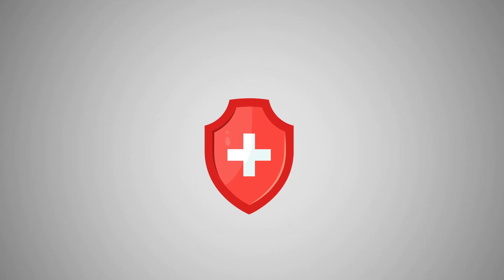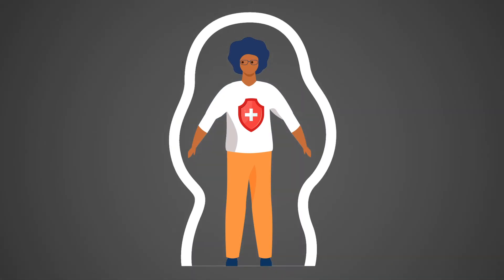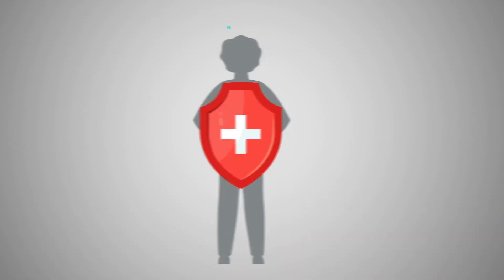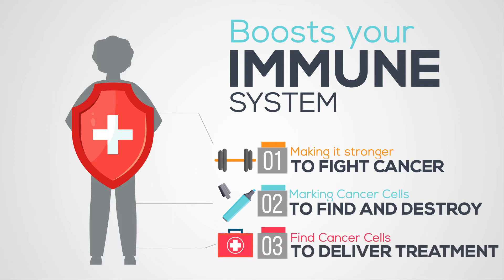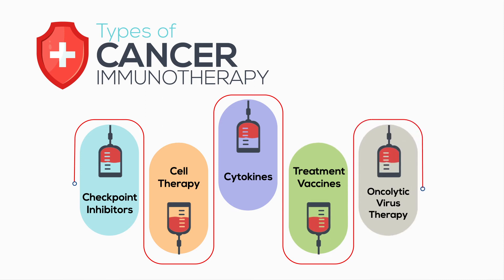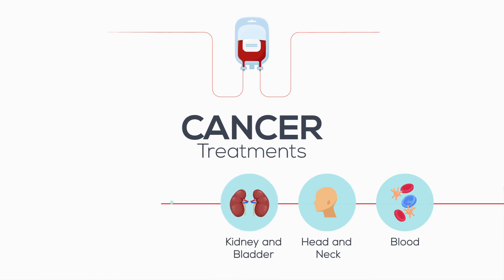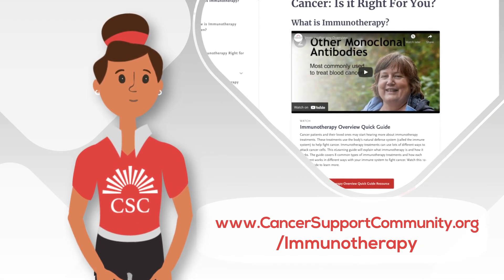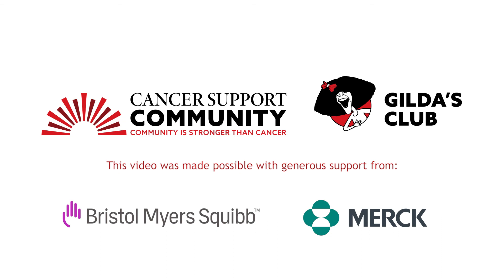Ask Ruby: What is Immunotherapy?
Meet Ruby, Cancer Support Community's virtual community navigator, here to answer your questions as part of the Ask Ruby series. Ruby will help you understand what immunotherapy is, how it works, and if immunotherapy is an option for you.